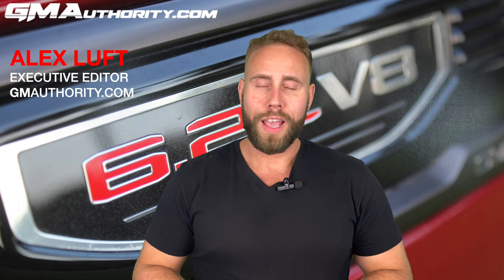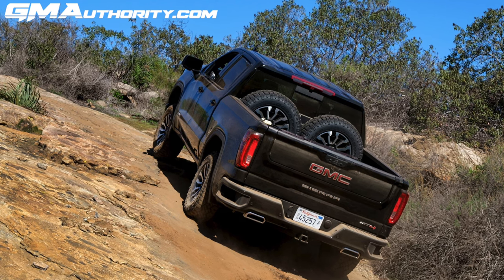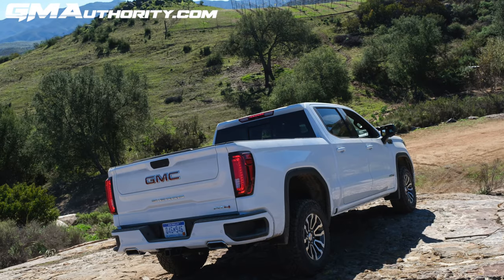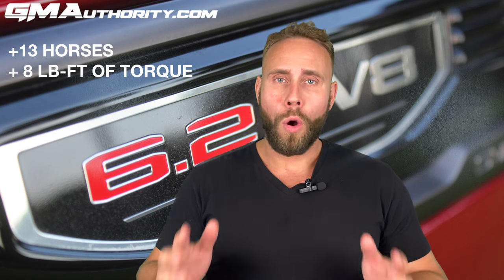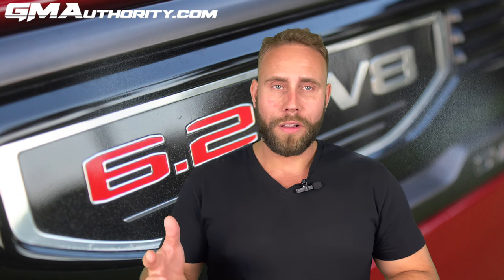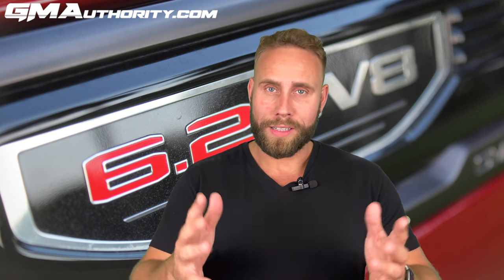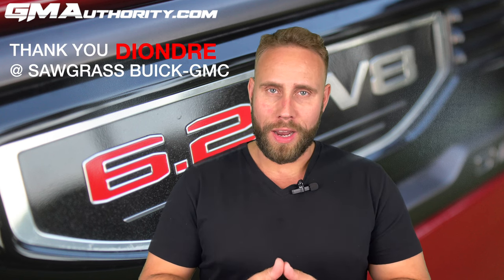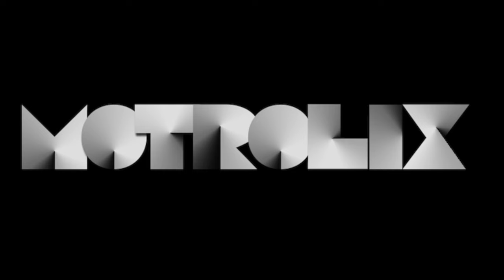GMC Sierra Cat-Back Performance Exhaust System: Start-Up, Revs, Demo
An up-close and personal look at GM's cat-back performance exhaust system in the GMC Sierra 1500. This GM-designed system delivers better sound along with horsepower and torque gains. More details